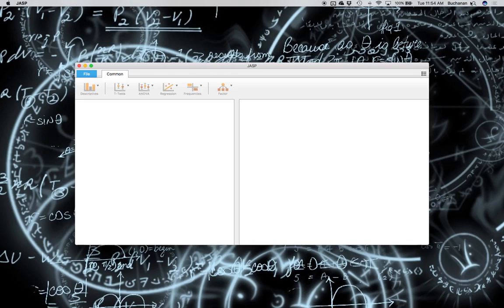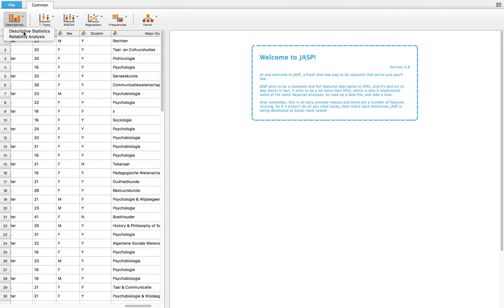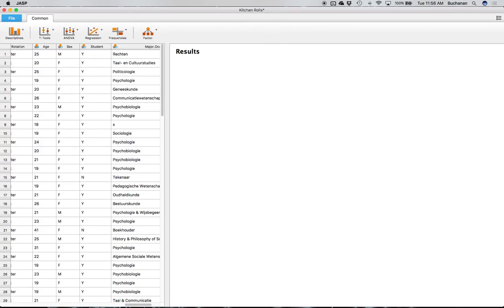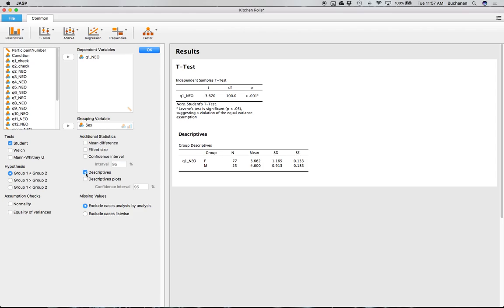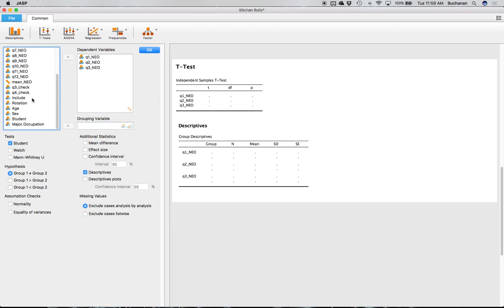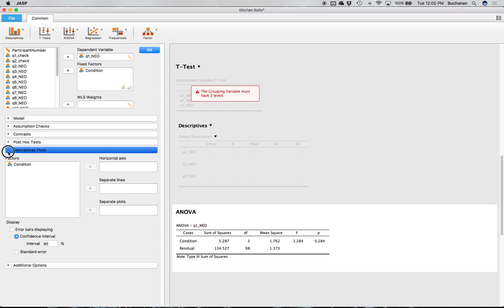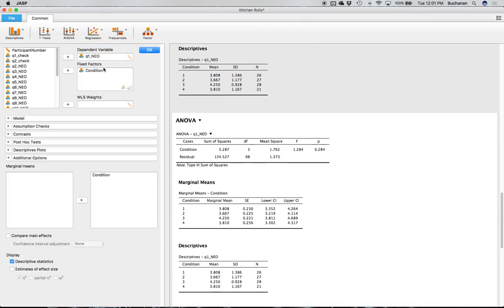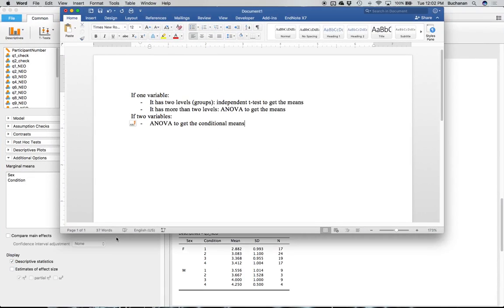JASP - Calculate Descriptives by Group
Spring 2017

This video covers how to calculate means, standard deviations, and standard error for grouping variables (i.e. between subjects) in JASP. You would normally get these values as part of a statistical test, but if you want to just get the values for graphing, you can use t-test and ANOVA to graph them.

Look at Basics Review: Example 3